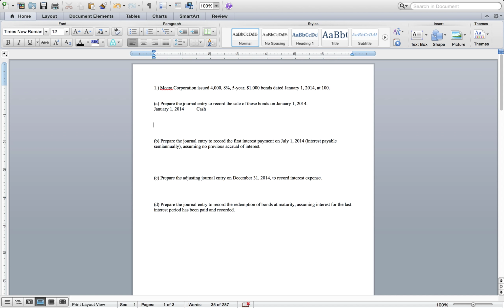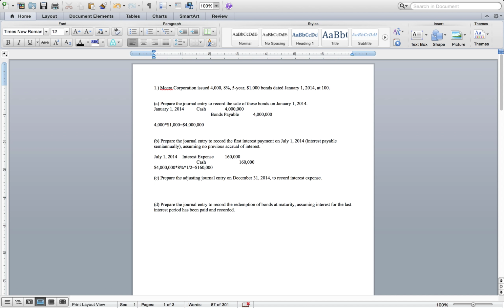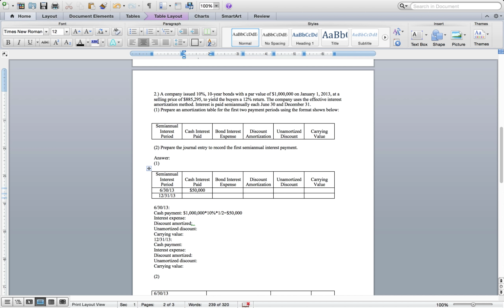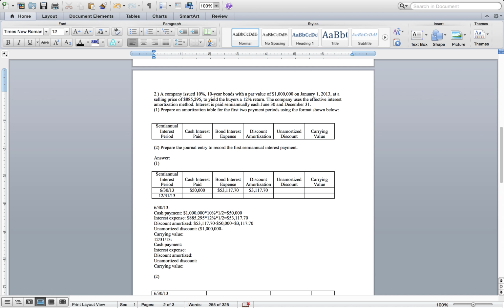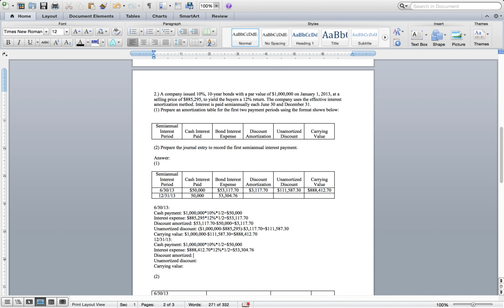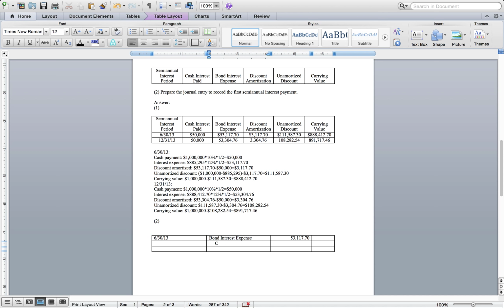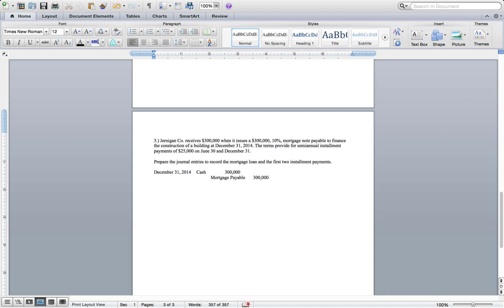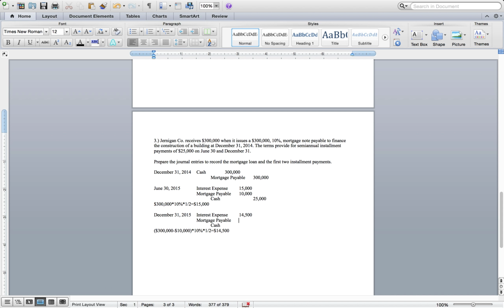Chapter 10 Video